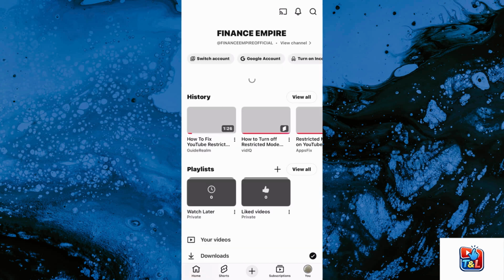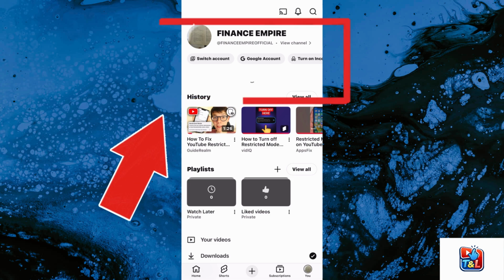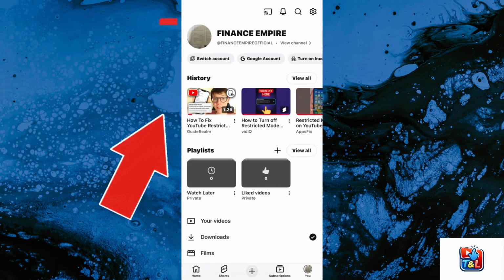How to Switch Accounts on YouTube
In this video, I will show you how to switch accounts on YouTube using your iPhone step by step.
This works for changing YouTube accounts, logging out of YouTube, and fixing YouTube switch account not showing on iPhone.

If you are using multiple YouTube accounts on your phone and can’t switch between them, this tutorial will guide you through the correct method in 2026.

Topics covered:
- How to switch accounts on YouTube iPhone
- How to log out of YouTube app on phone
- How to change YouTube account
- YouTube switch account not showing fix